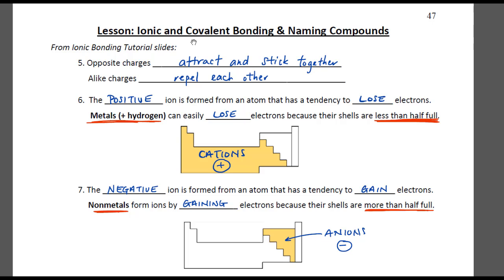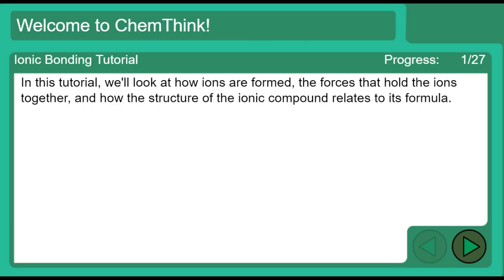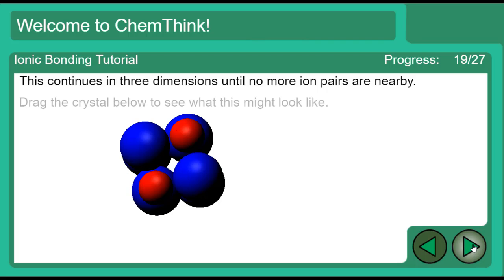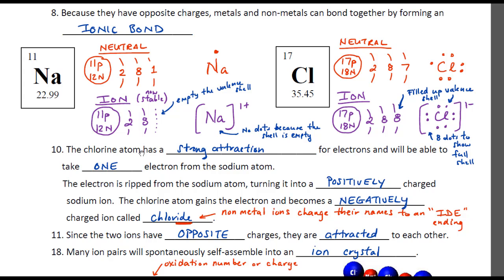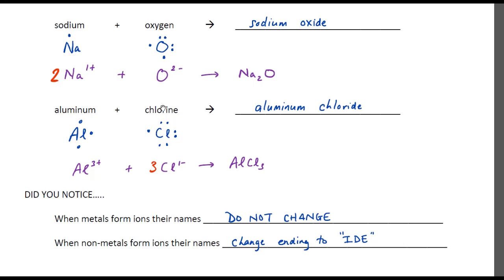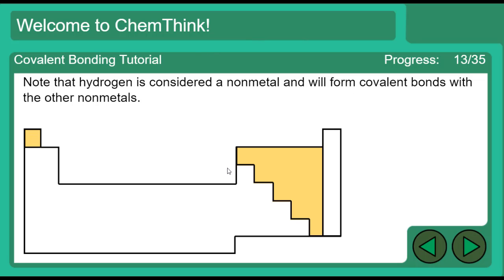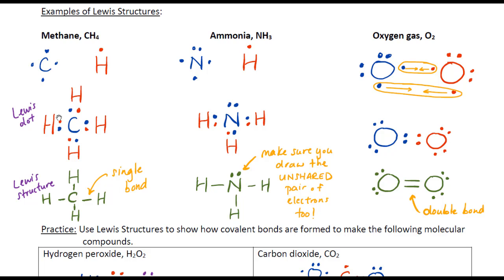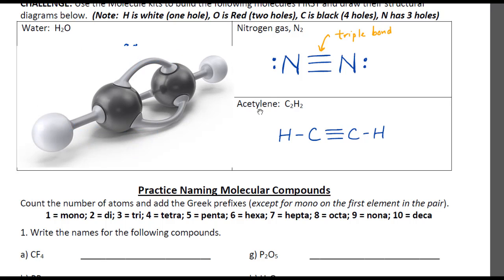15 | Metallic, Ionic & Covalent Bonding